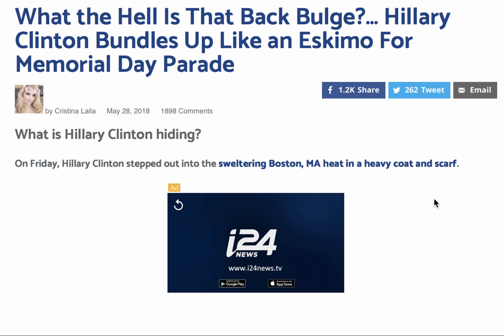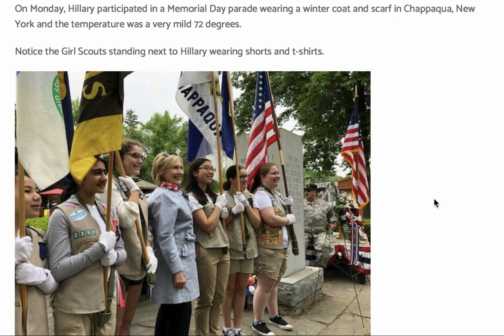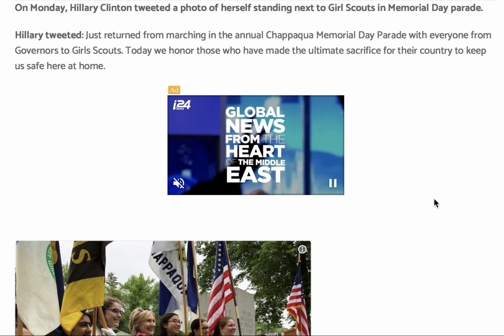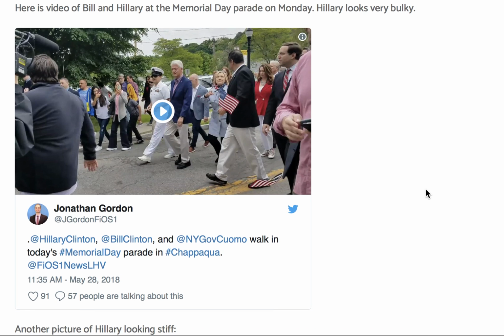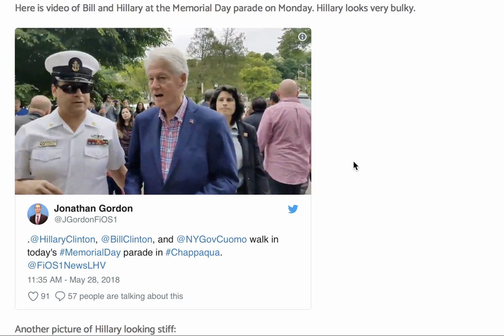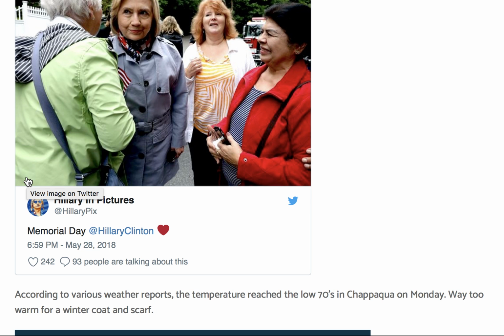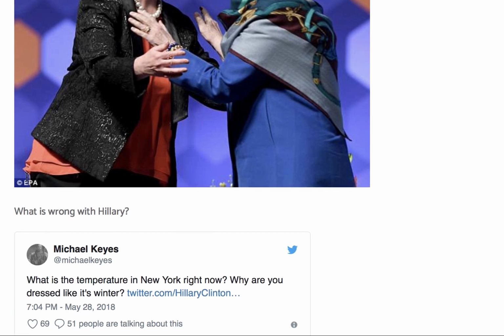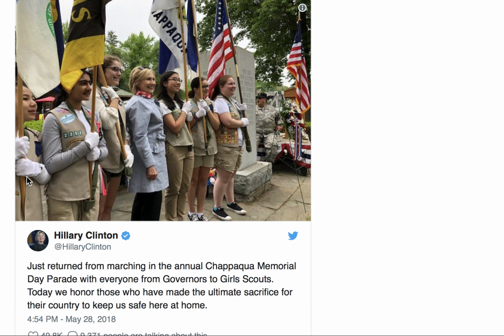WHAT IS THAT BACK BULGE? HILLARY BUNDLES UP LIKE AN ESKIMO!